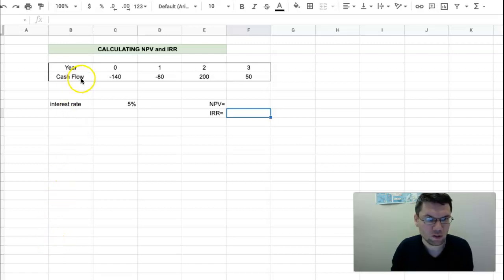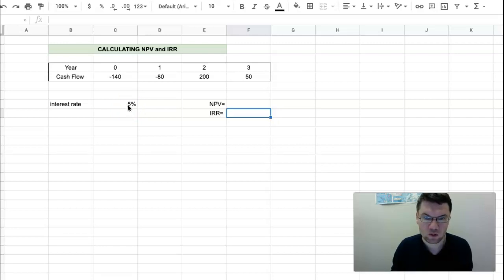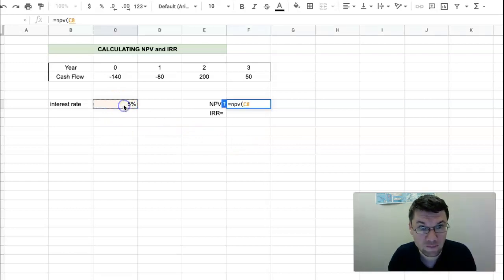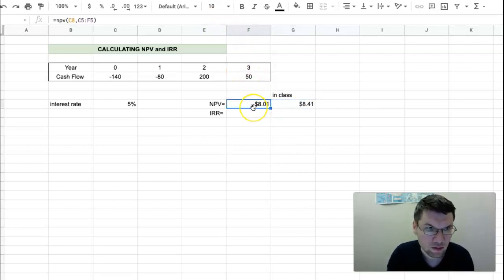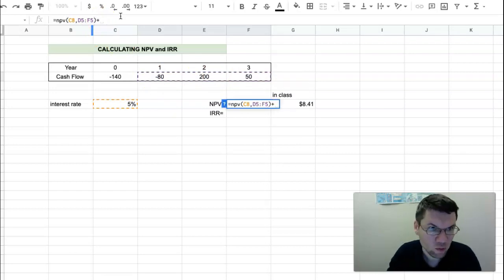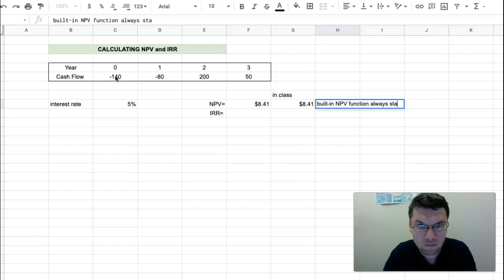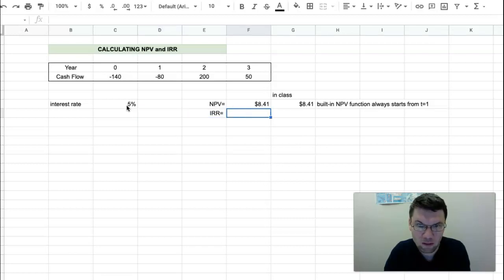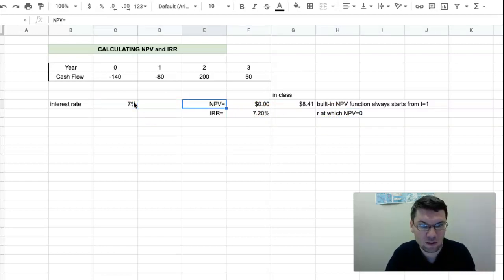6 – Calculating NPV and IRR